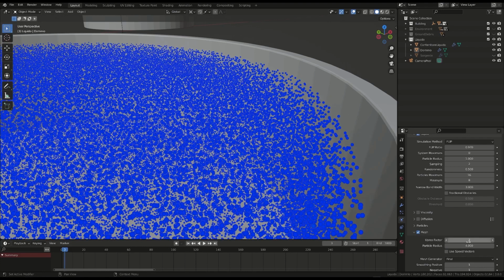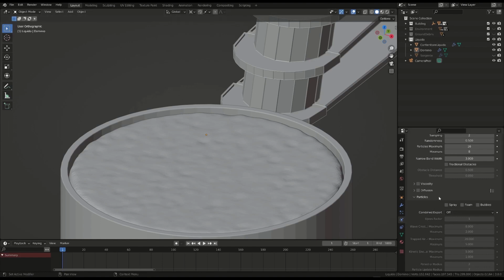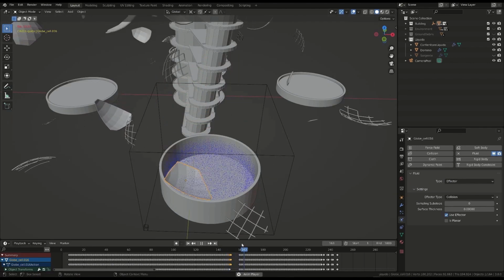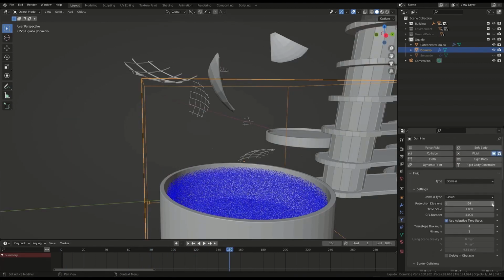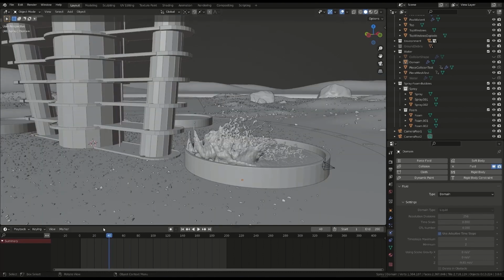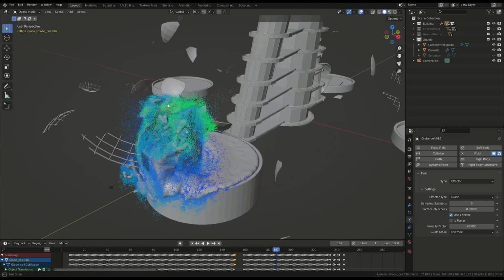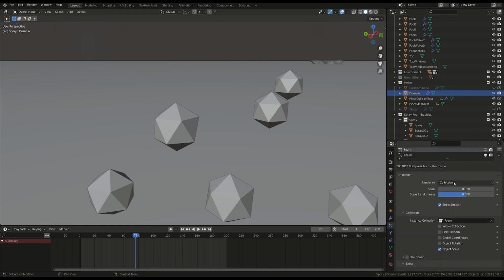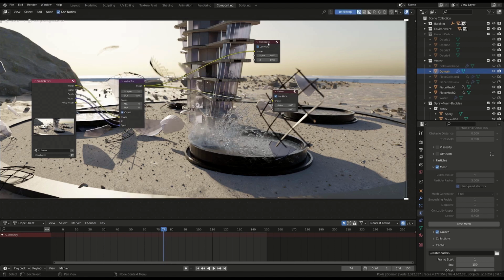Blender Simulations: Water and Liquid Simulation 2 - part 15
In this second part of the lesson related to liquid simulations, we'll see how to complete the simulation by adding the liquid mesh, the impact with the falling pieces of the building, and the additional spray and foam particles.

This is also the final part of this course, where we have seen how to create most simulations in Blender.